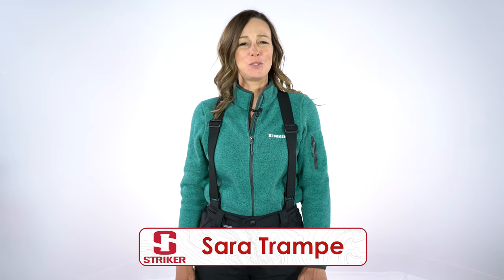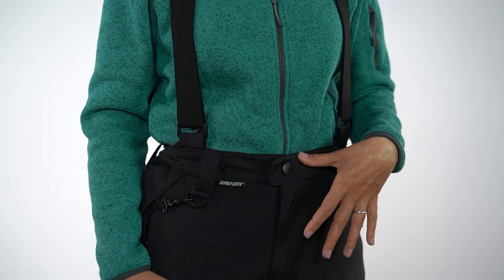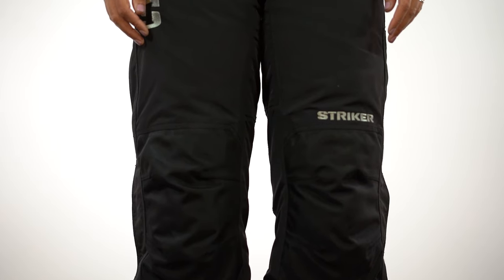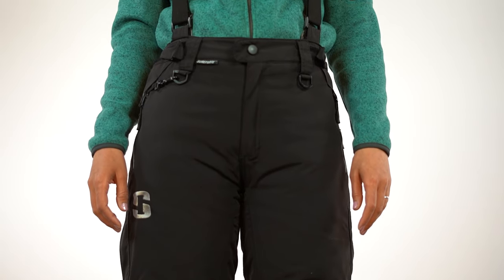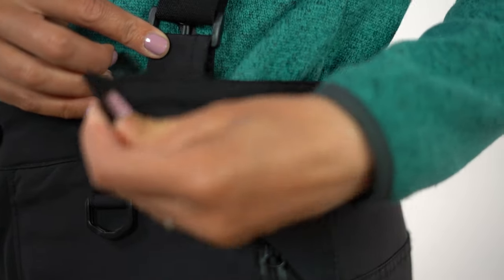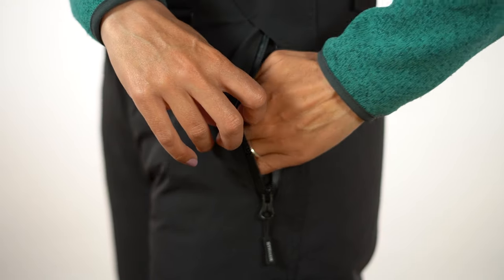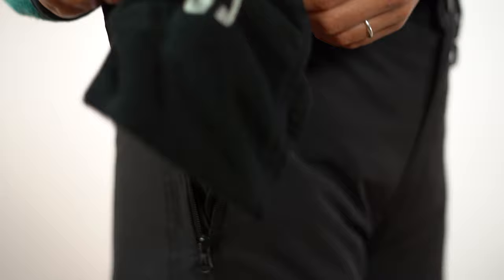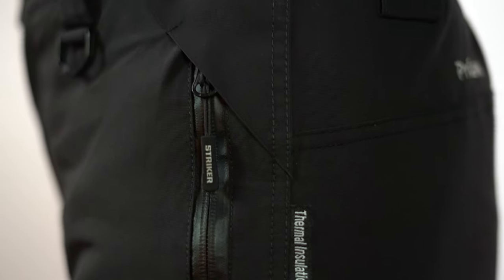StrikerICE® Women's Prism Pants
Sara Trampe with  @Sportsman's Journal TV  discusses the popular Women's Prism Pant